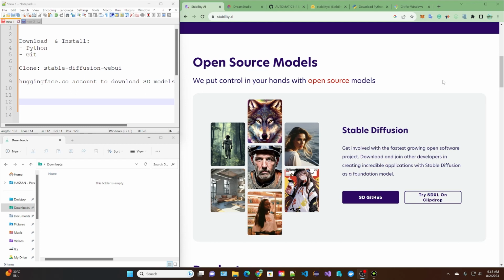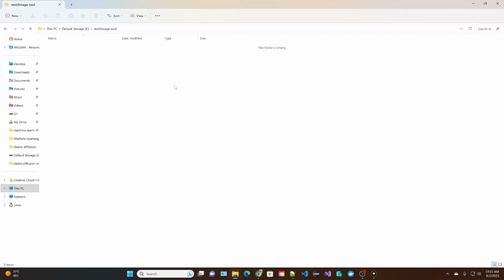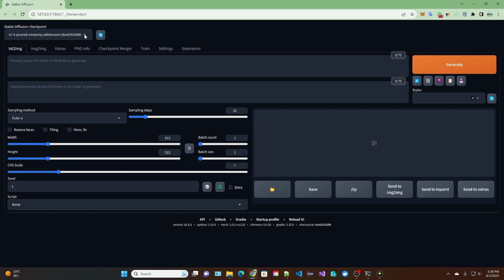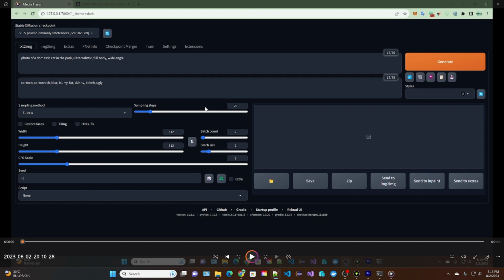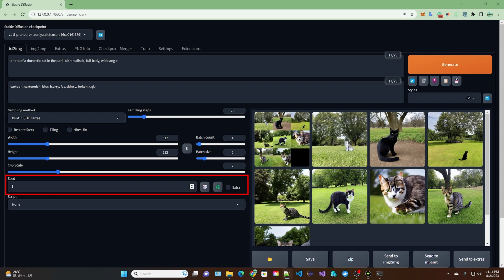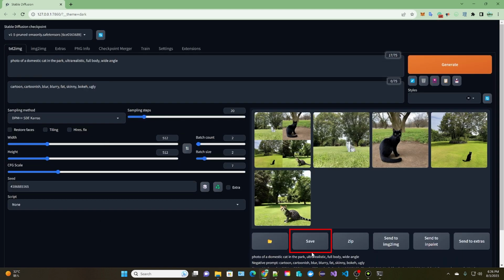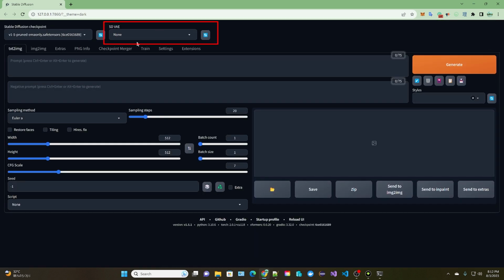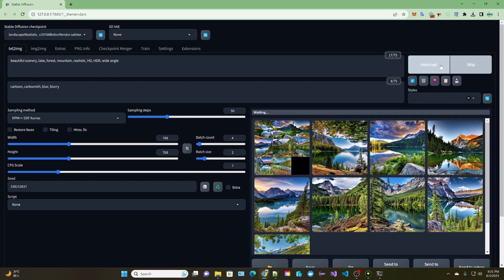How to generate AI images in your own PC using free Machine Learning tools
Beginners guide to generating text to images locally in your own PC, using stable diffusion machine learning model and stable diffusion webui tool.

4. Prompts used:
prompt: beautiful scenery, lake, forest, mountains, realistic, HD, HDR, wide angle
negative prompt: cartoon, cartoonish, blur, blurry

prompt: a domestic cat in the park, ultrarealistic, full body, wide angle, high definition
negative prompt: cartoon, cartoonish, blur, blurry, fat, skinny